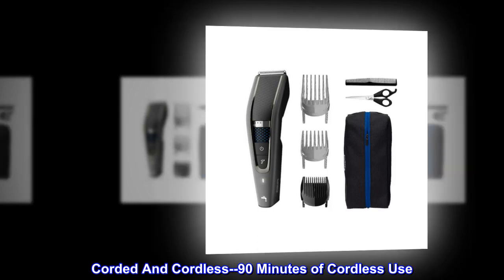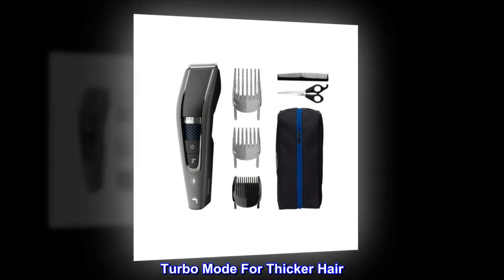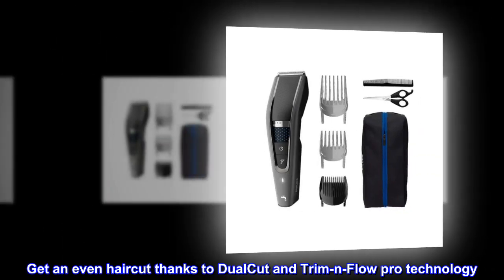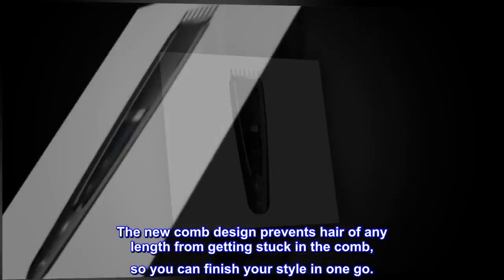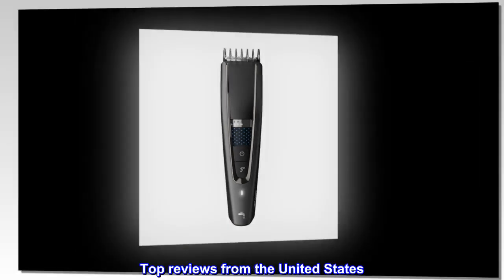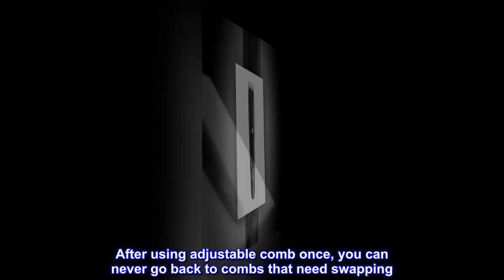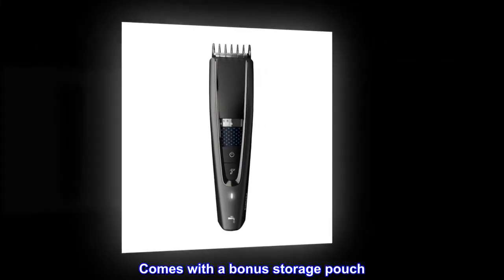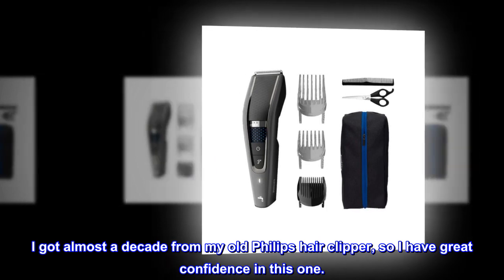Philips Hairclipper Series 7000, HC7650/14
Corded And Cordless--90 Minutes of Cordless Use
28 Adjustable Length Settings: 0.5 to 28mm
100% Washable for Easy and Fast Cleaning
Automatic Worldwide Voltage. No Need for Clunky Converters
Turbo Mode For Thicker Hair

Get an even haircut thanks to DualCut and Trim-n-Flow pro technology. The new comb design prevents hair of any length from getting stuck in the comb, so you can finish your style in one go.

Checks all the boxes

Look no further. Cuts well, no lubrication needed, long lasting battery, washable. And best of all, adjustable comb. After using adjustable comb once, you can never go back to combs that need swapping. Comes with a bonus storage pouch. Hair never gets stuck in the comb. Great build quality. I got almost a decade from my old Philips hair clipper, so I have great confidence in this one.